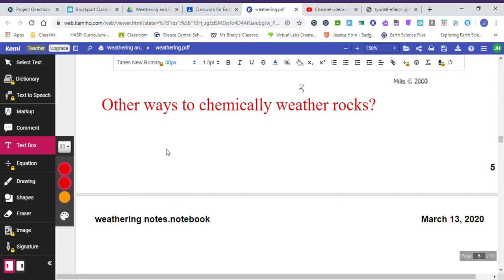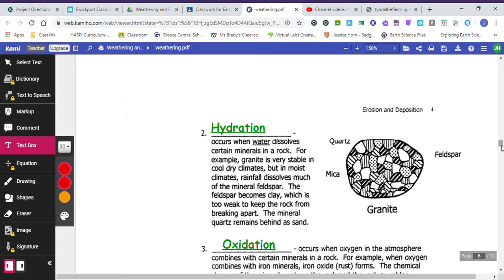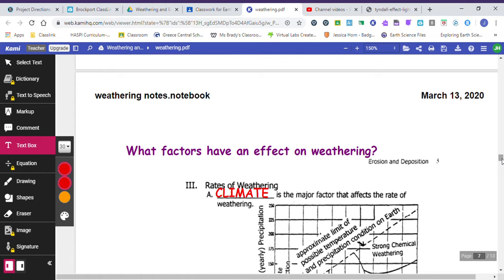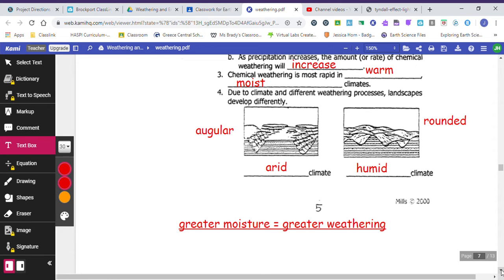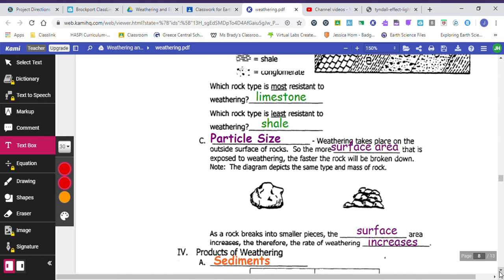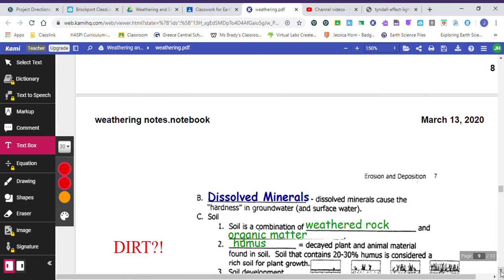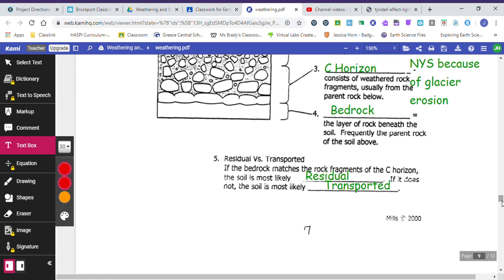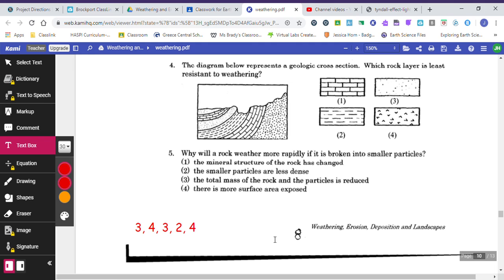Weathering Part 2